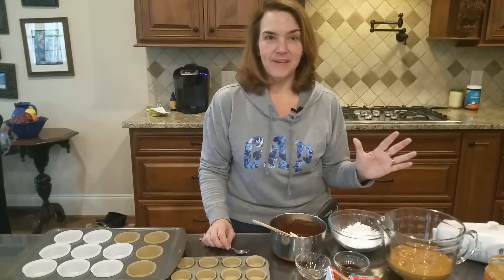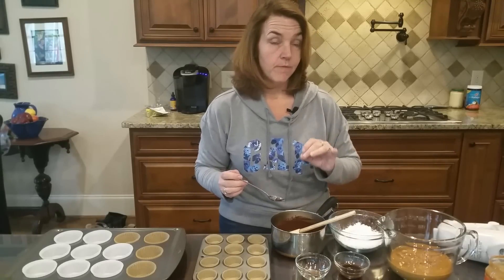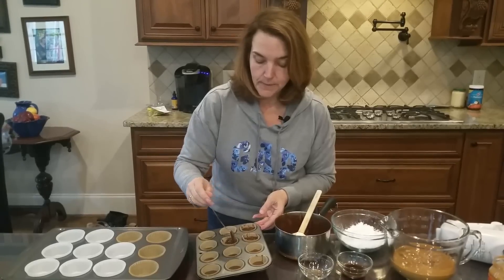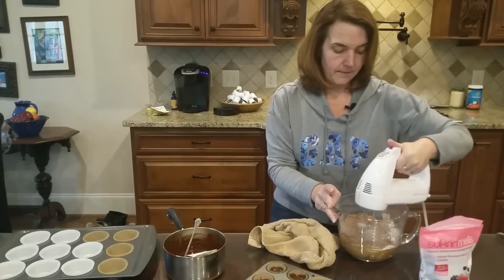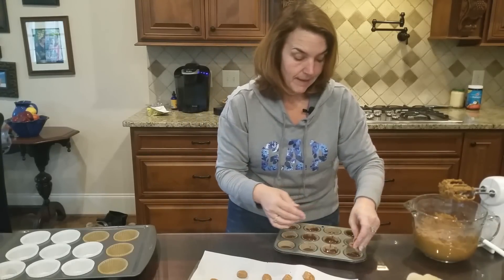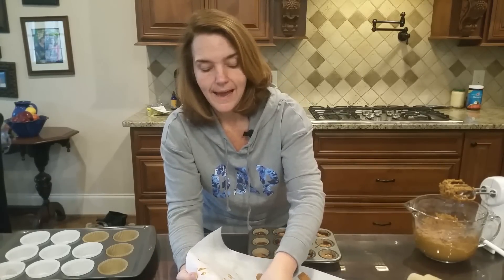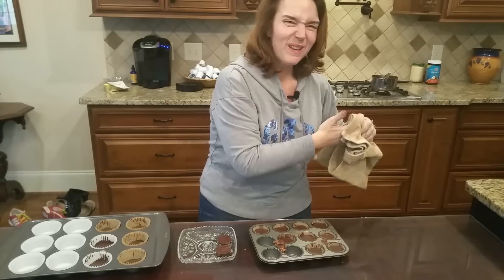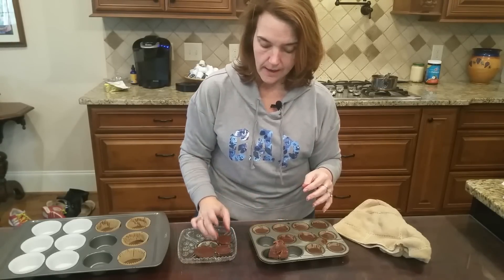Copy Cat Low Carb Peanut Butter Cups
Those darn Chocolate Peanut Butter Easter Eggs mock me, and this recipe lets me mock them right back!!  I can have my chocolate covered peanut butter treats AND stay on plan.  These are a favorite in my house and a great help to the Easter bunny.

**Please note that I've adjusted this recipe to make less filling, and I've found that adding peanut flour gives this a wonderful and more authentic taste and texture.  Be sure to buy peanut flour with just ground peanuts and nothing added.  Sukrin makes a great one.

Low Carb Peanut Butter Cups

2  3-ounce low carb chocolate bars (avoid ones with malitol)  We prefer milk chocolate by Sukrin, Coco Polo, or Lilly's Chocolates
2 teaspoons coconut oil

8 ounces peanut butter
1/2 cup powdered granulated sweetener
1 teaspoon pure vanilla extract
1/16 teaspoon of cinnamon (optional)
1/4 cup peanut butter flour (optional, but makes great texture)

Mix 8 ounces of peanut butter with extract, cinnamon, peanut flour, and powdered sweetener.  Set aside and melt chocolate on a very low heat.  Add coconut oil to the chocolate and stir constantly with a small whisk.  Do not heat for too long or it will burn.

Use a small spoon to coat muffin liners with chocolate.  put a small disk of peanut butter on top of the chocolate and then cover that with more chocolate.  Don't use a lot of chocolate in each.  This recipe makes 36 mini peanut butter cups.